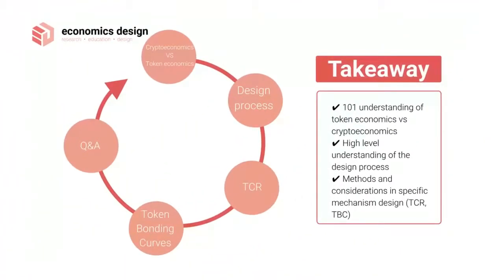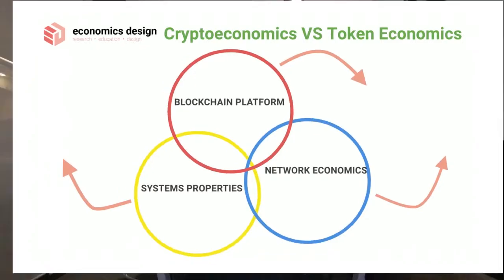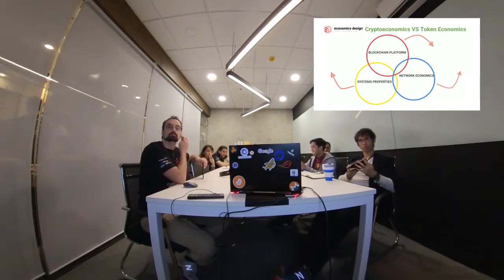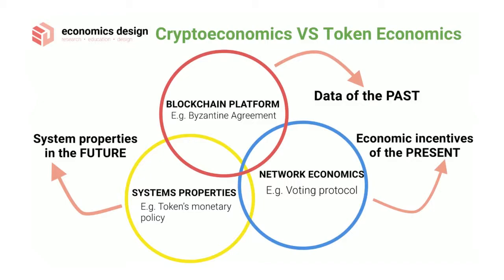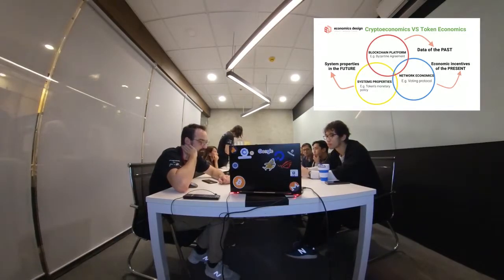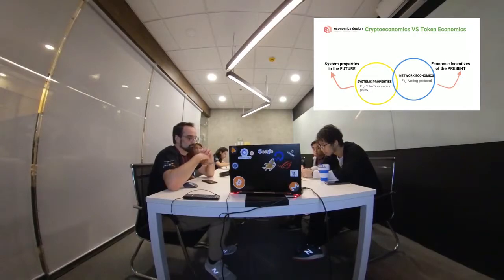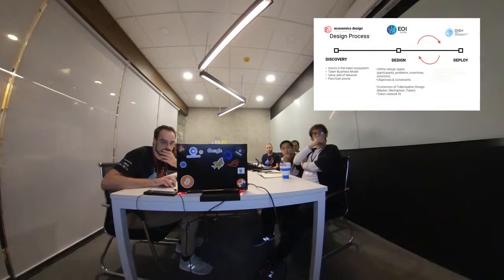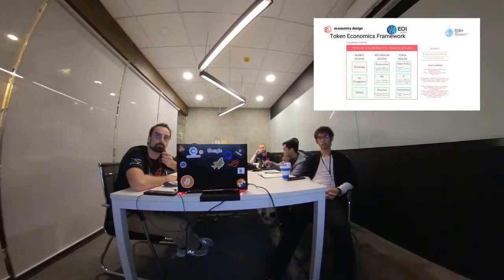Token Engineering/Token Economics 101 workshop | DISH 2019 Hackathon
Token Engineering/Token Economics 101 workshop given during DISH 2019 a hackathon organised by BlockDevs Asia.

Special thanks to:
Economics Design